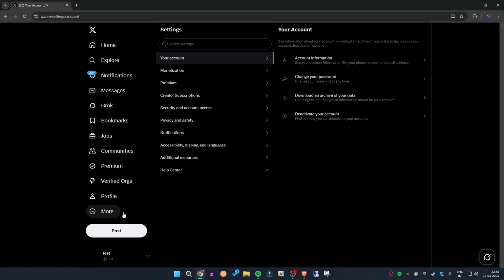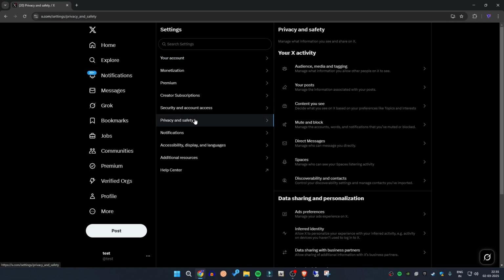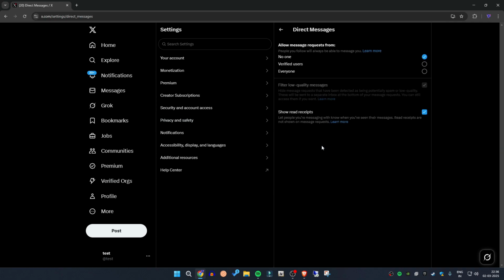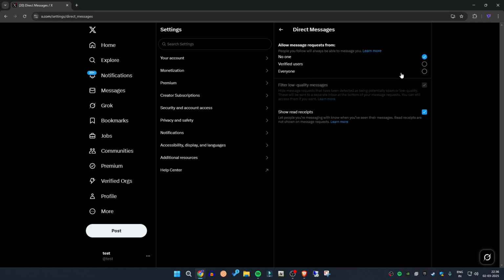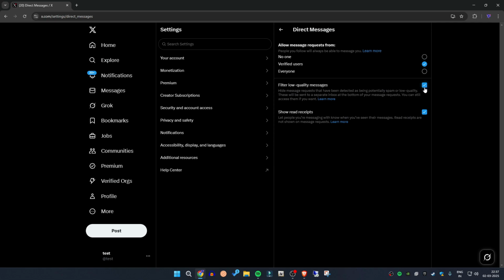How to Disable Direct Messages on Twitter/X | Turn Off DMs on X | 2025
Hey everyone! In this video, we’ll show you how to disable direct messages on Twitter/X to stop unwanted messages and improve your privacy.

🇺🇸 What You’ll Learn:
✅ How to disable DMs from everyone
✅ How to allow messages only from followers
✅ How to manage DM privacy settings